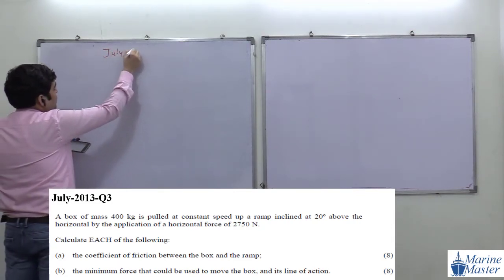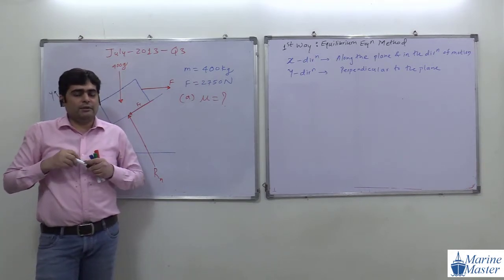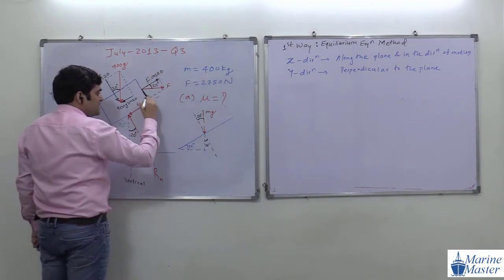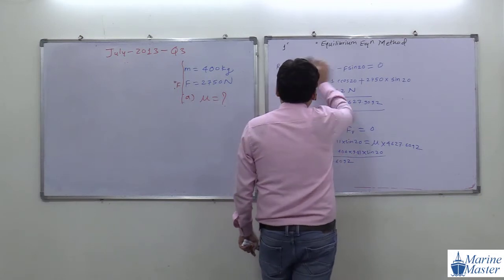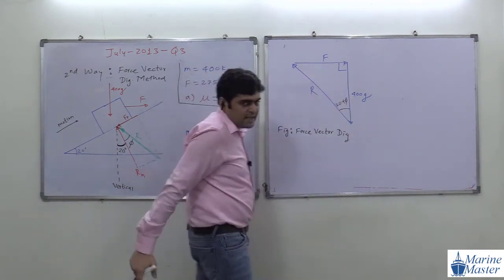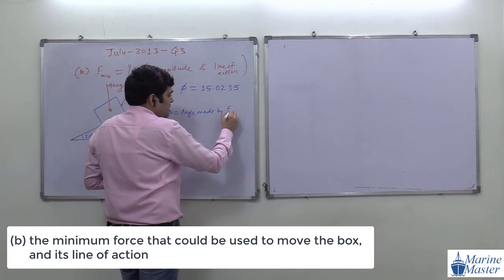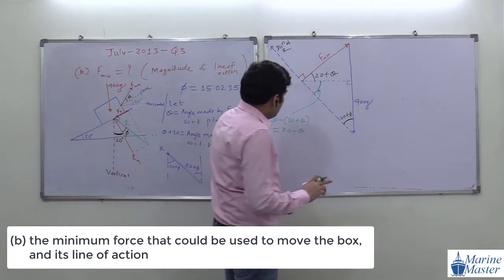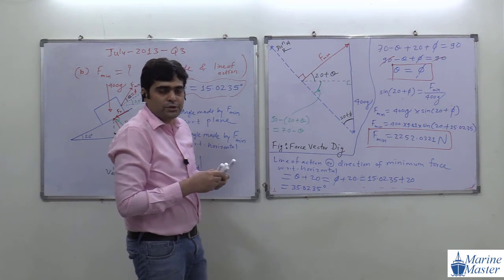July 2013 Q3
Main Book- Part I- Ch 1- Q4 (July-2013-Q3)